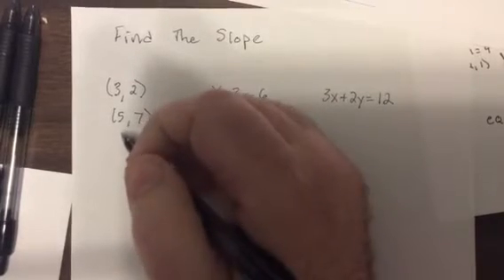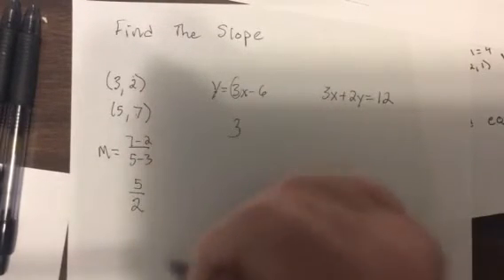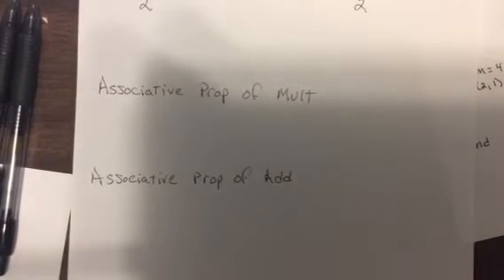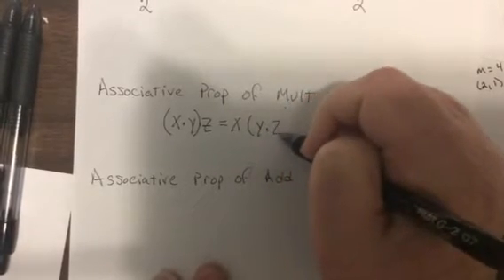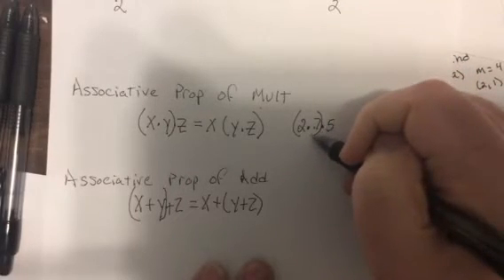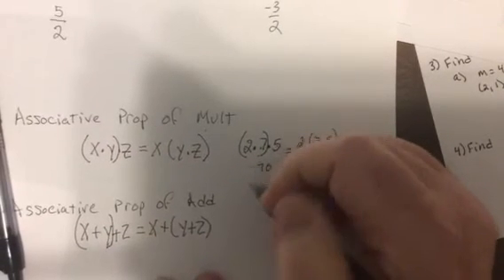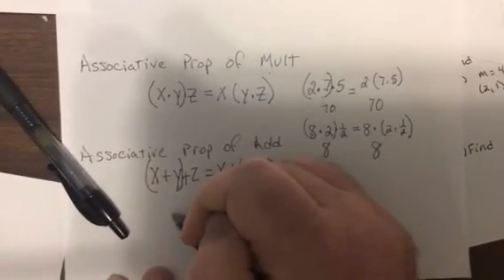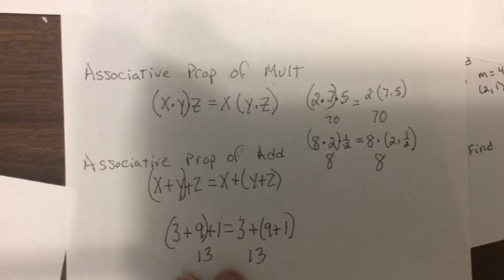Alg rev part 1